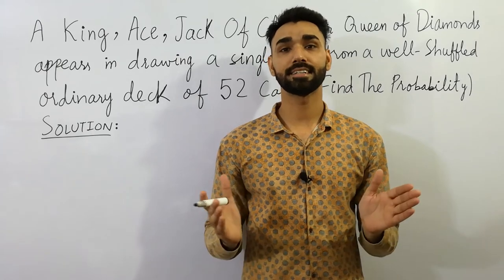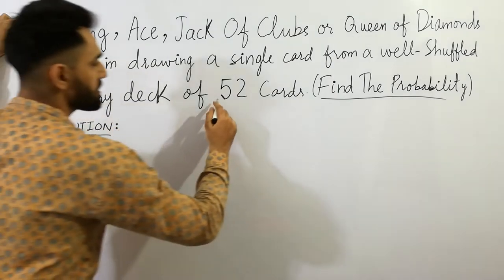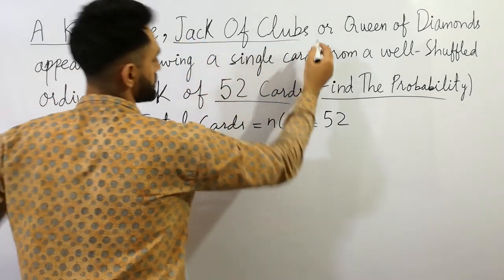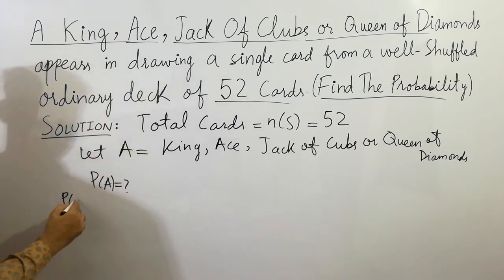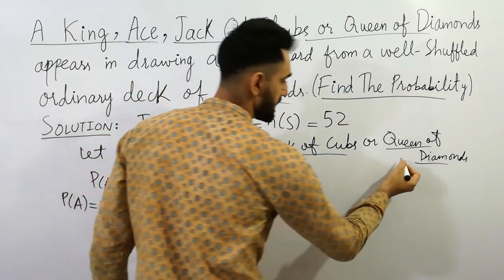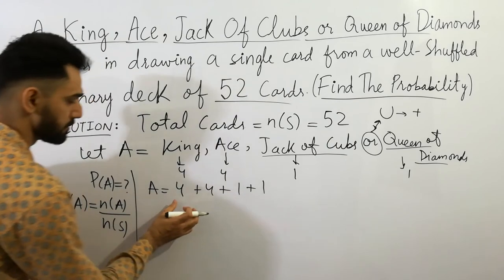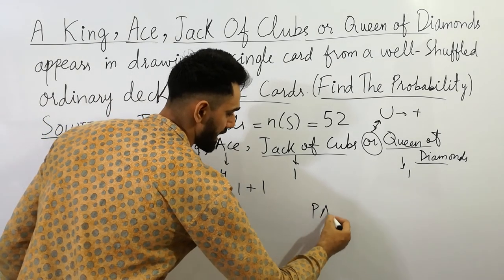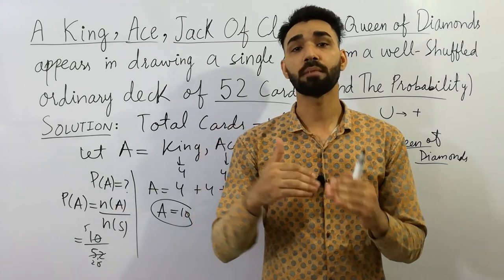Find the Probability of, A king, ace, jack of clubs or queen of diamonds appears in drawing a single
In 2022, In this video, I have clearly explained and solved problems of probability with examples that will clear your all concepts which nobody tells you about that.
The Problem is:
Find the Probability of, A king, ace, jack of clubs or queen of diamonds appears in drawing a single card from a well-shuffled ordinary deck of 52 cards.

I have clearly solved these problems with real examples and after watching this lecture, probability will become easy.

probability
probability math
probability meaning
Statistics Tutor
probability examples
calculating probability
probability nda
maths
maths tricks
probability theory
probability examples and solutions
probability tricks
probability measure
probability definition
probability formulas
probability rules
basic probability
introduction to probability
probability video
simple probability
probability shorttricks
probability method
probability concepts
probability jee
probability ncert
bsc statistics
ics statistics
dice
coin
dice roll
coin toss
coin tossing
three tosses of coin
one coin toss
one dice roll
dice roll probability calculator
dice roll trick
dice roll tiktok
dice rolling
roll a dice
pair of dice
when two dice are rolled
coin toss probability
coin toss probability explained
three tosses of coin explained
flip a coin
coin flipping probability
sample space
cards
52 cards
ch#6 probability
king
ace
jack of clubs
queen of diamonds
random experiment probability
random experiment
what is random experiment in probability
probability random experiment
sample space
probability
random experiment statistics
random experiments
sample space and events
sample space and probability
define the sample space of a random experiment
experiment and random experiment
lalkhuti today episode
probability experiment and sample space
what is probability in statistics
binomial distribution in statistics
concept of probability in statistics
define probability
events in probability
introduction of statistics
probability and statistics
probability conditional
probability definition
probability distribution
probability examples
probability statistics
sample space in probability
types of events in probability
what is event in probability
what is probability
what is random experiment
what is sample space

keep supporting...